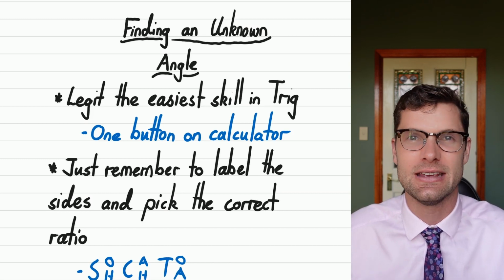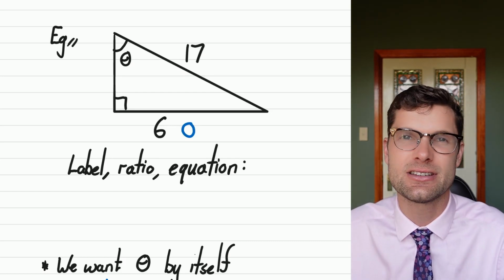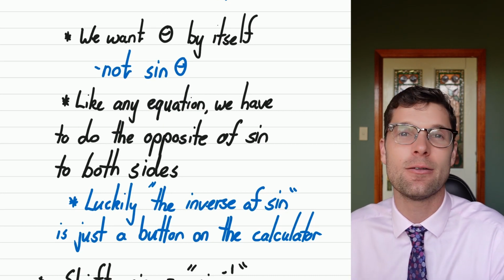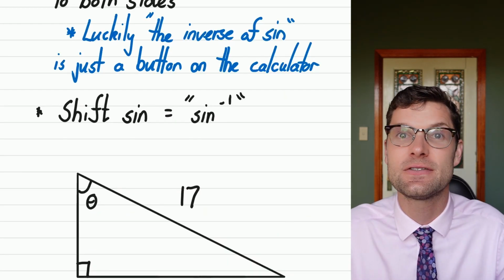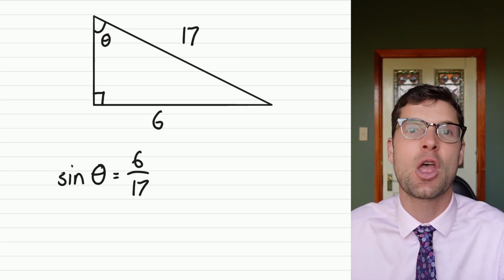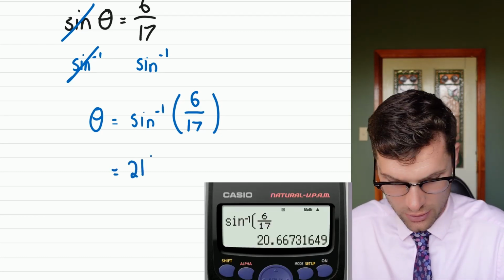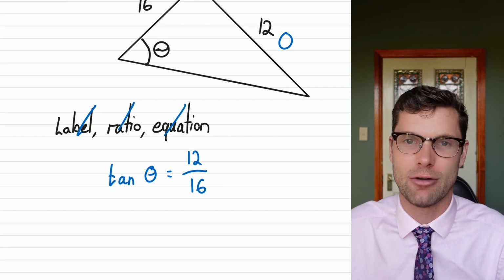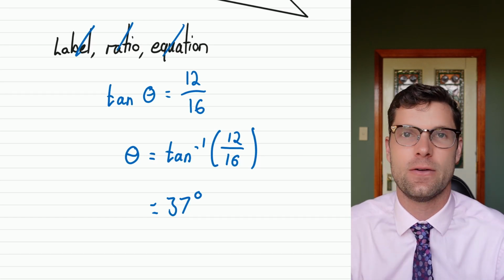Finding an Unknown Angle - Right Angled Trig and SOHCAHTOA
Free worksheets to find this topic!
1) Finding an Unknown Angle (all ratios)

4) Right-Angled Trig HSC Questions 2 (Side and Angles)